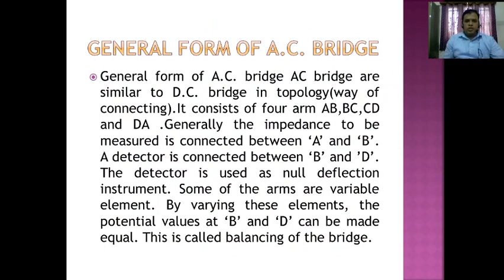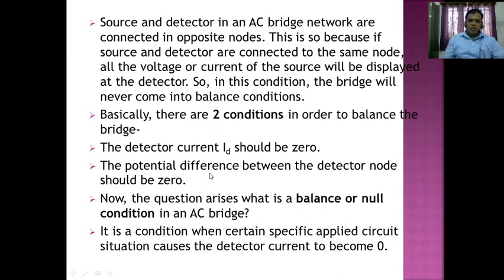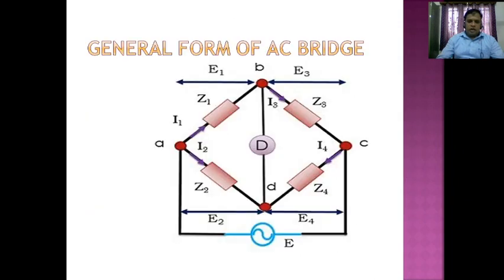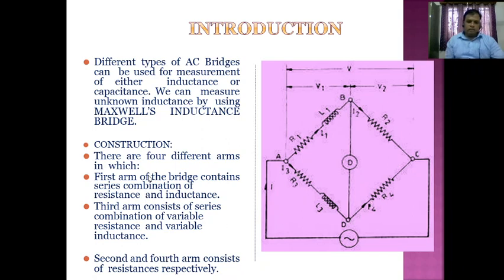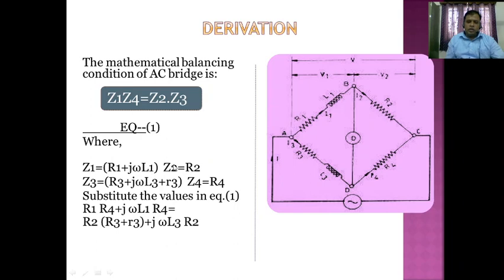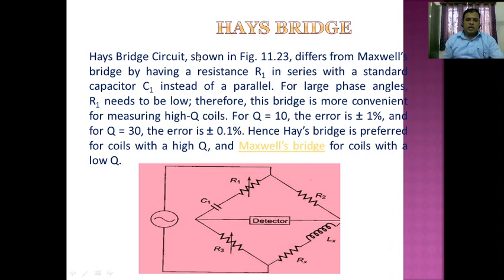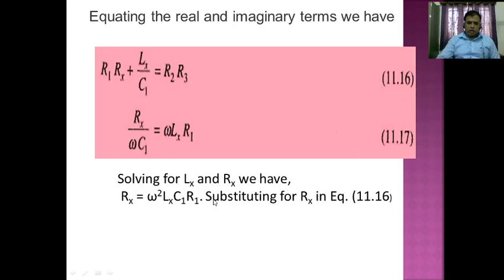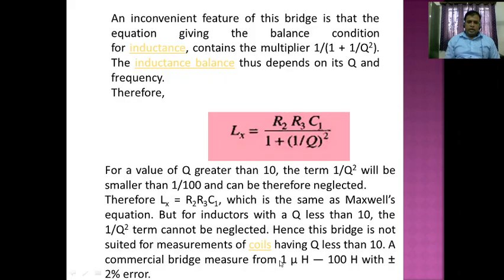SUB:ELECTRICAL MEASUREMENTS AND INSTRUMENTATION TOPIC:AC BRIDGES -MAXWELL AND HAYS BRIDGE